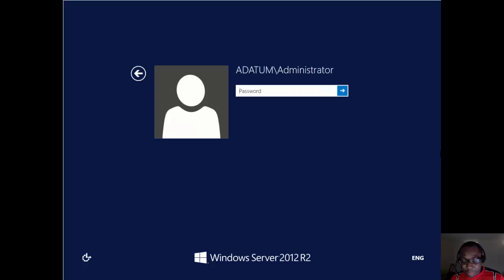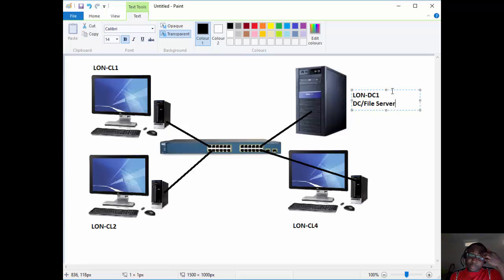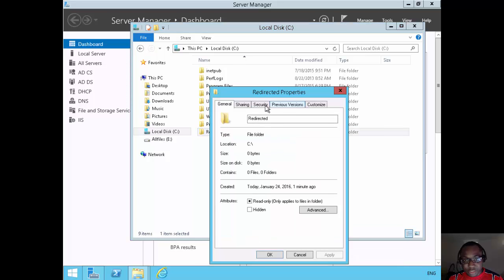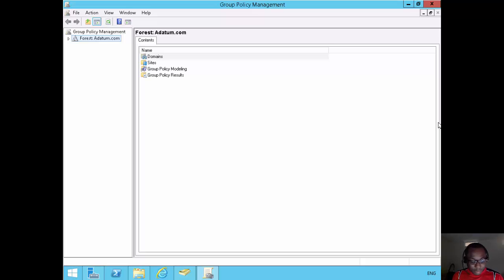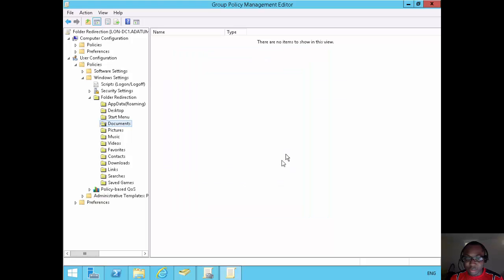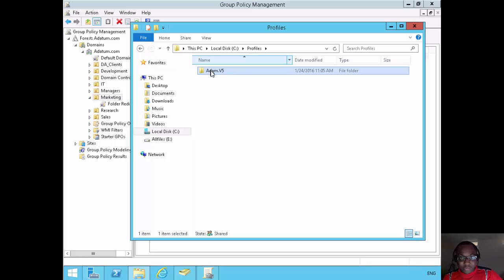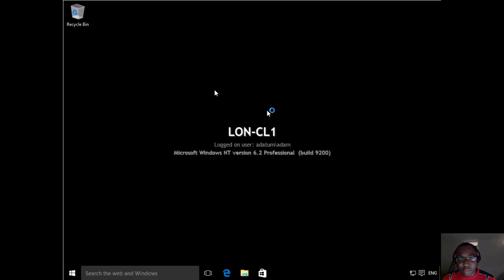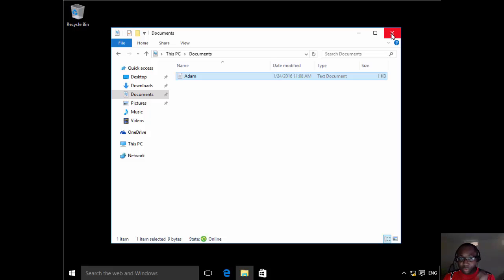Windows 10 In The Enterprise Demo (6): Roaming Profiles and Redirected Folders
In this demo, I showed how to configure roaming profiles and redirected folders in an Enterprise.